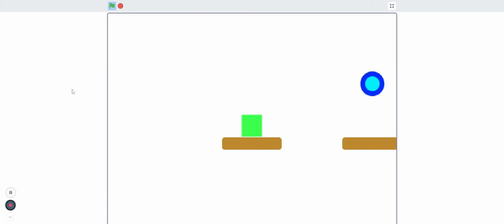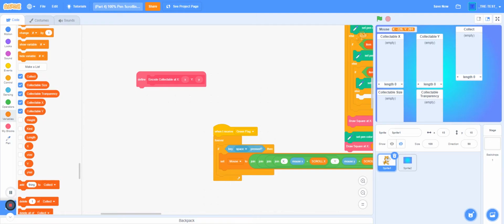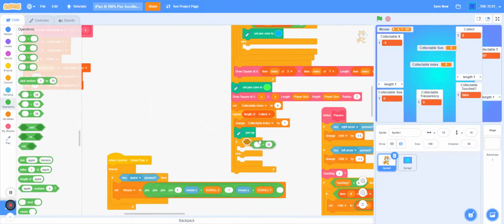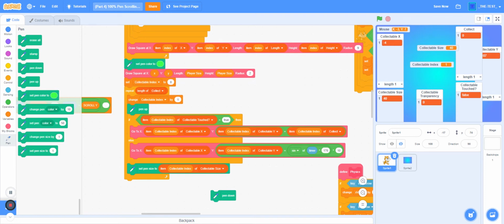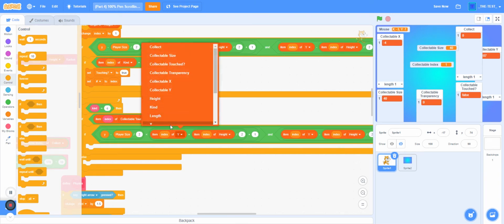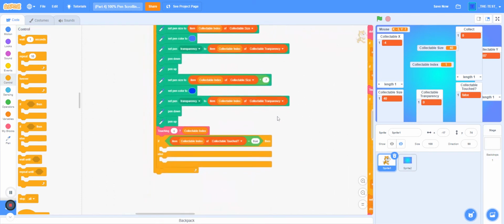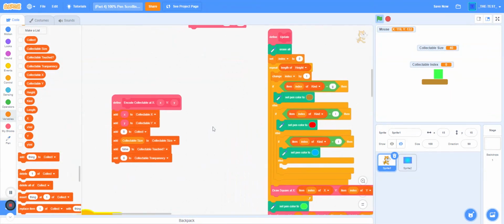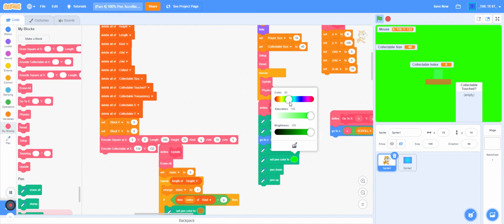100% Pen Scrolling Platformer Tutorial Part 5 | Collectables - Scratch Tutorial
Collectables!